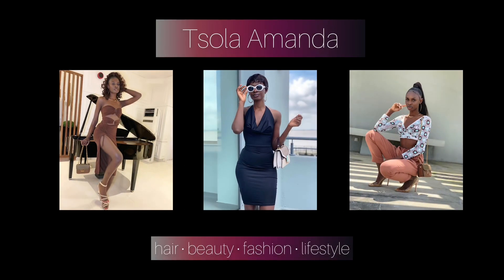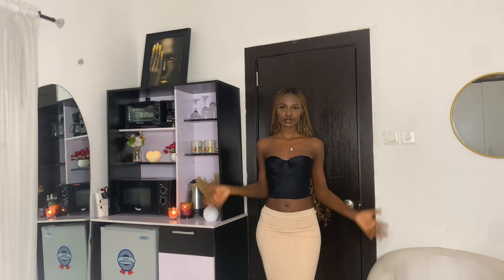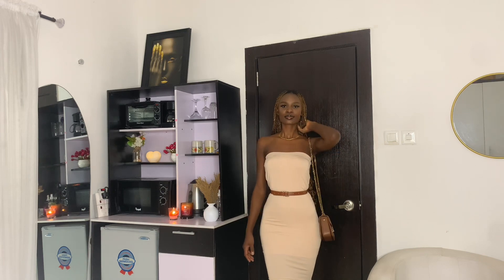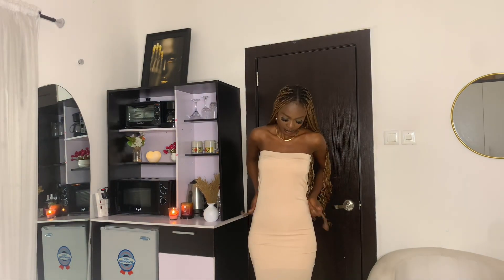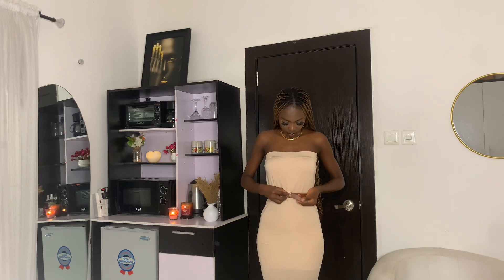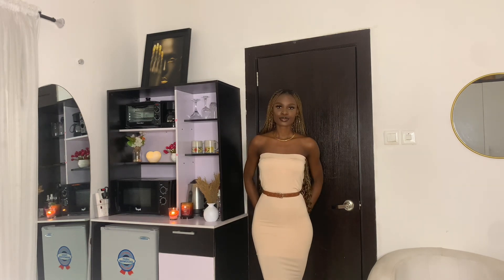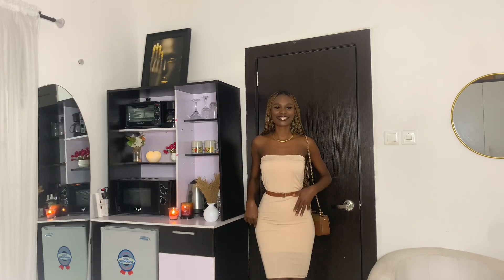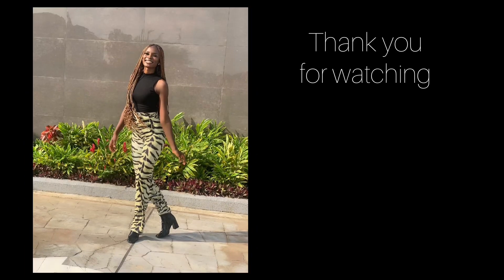How to Turn Any Skirt Into a Gown / Dress